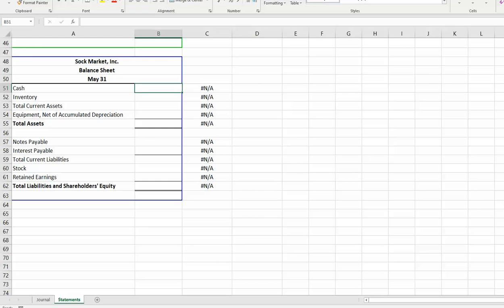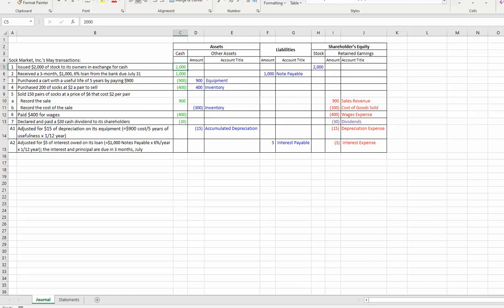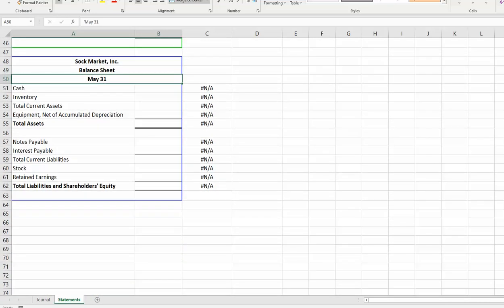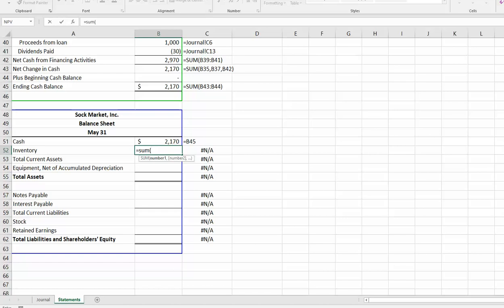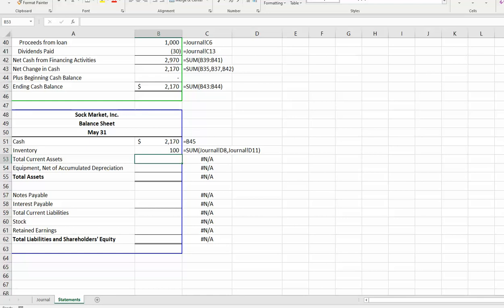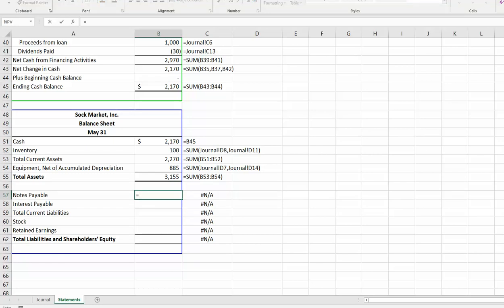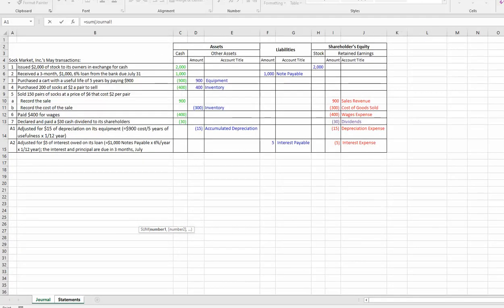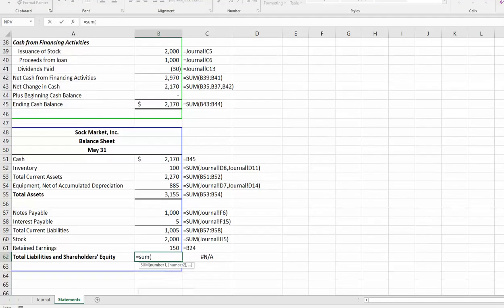Sock Market Balance Sheet Video